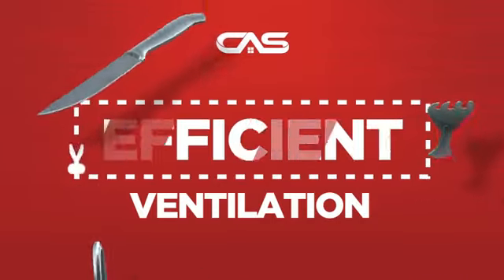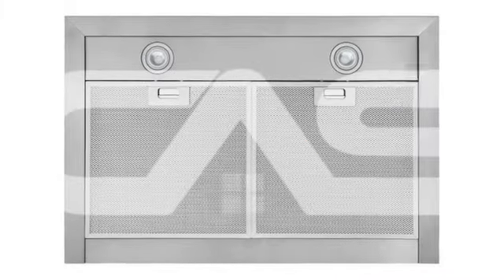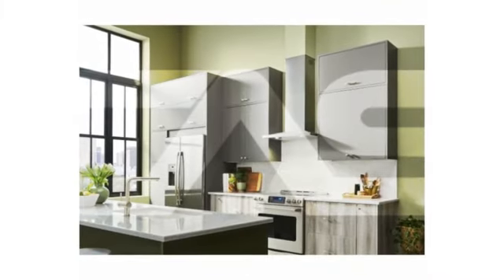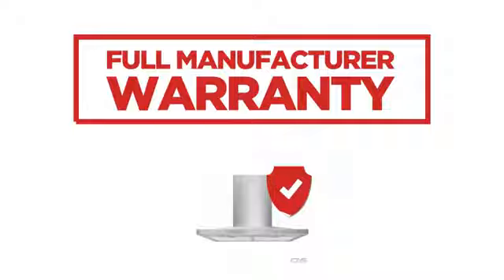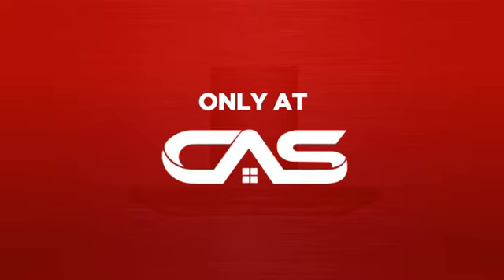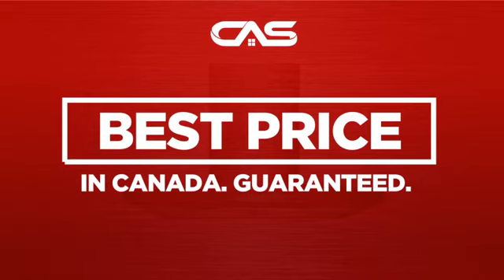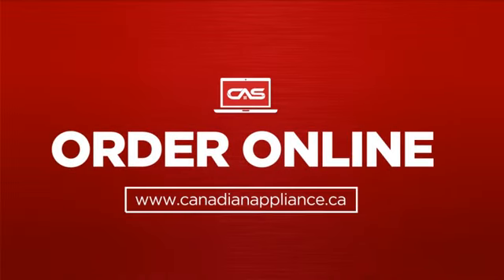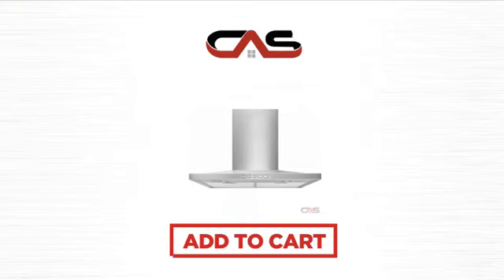Broan BWS1304SS Range Hood